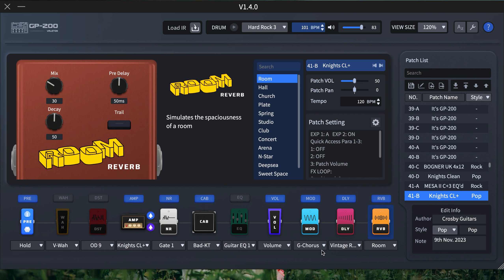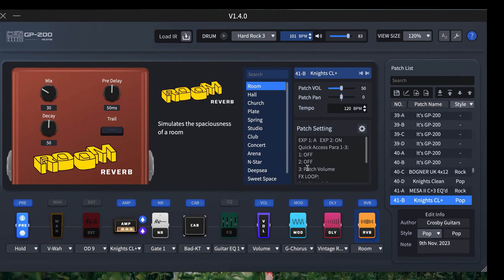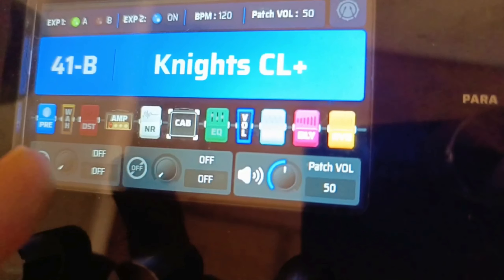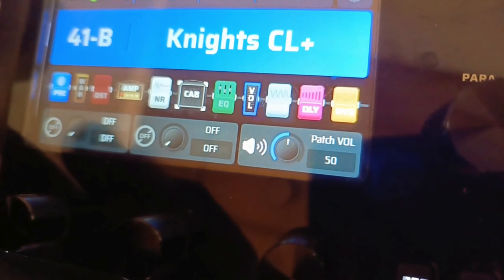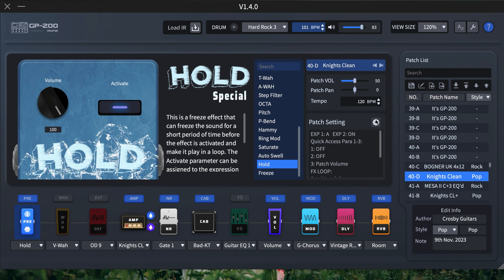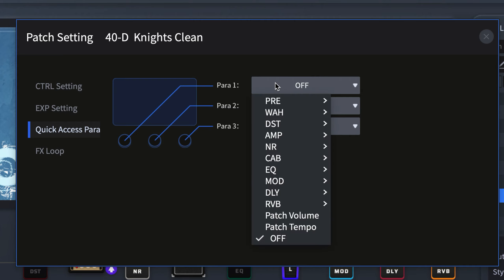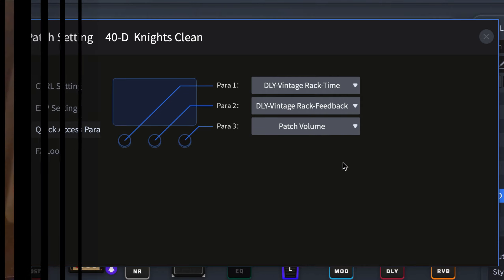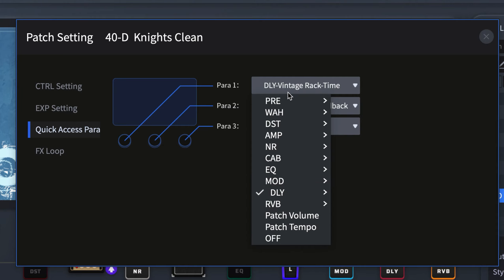Quick Access Parameters - ⚡️Valeton GP200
Quick Access Parameters allow you to modify portions of your preset on the fly without delving into menus, scrolling here and there.